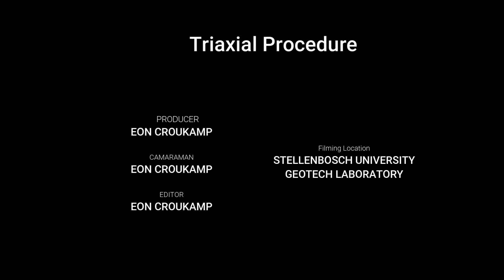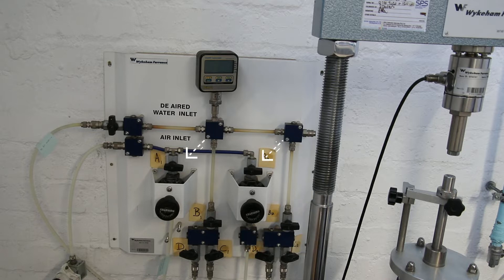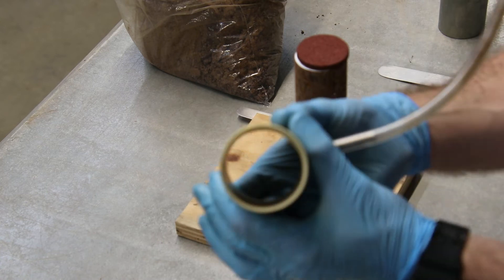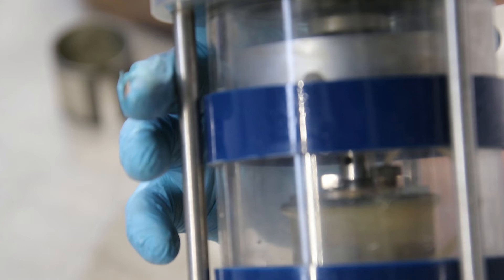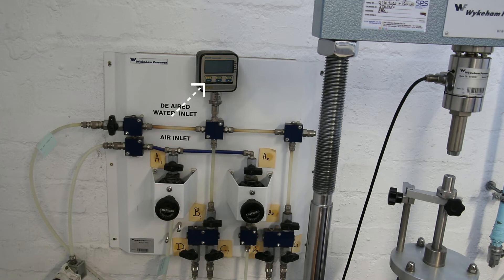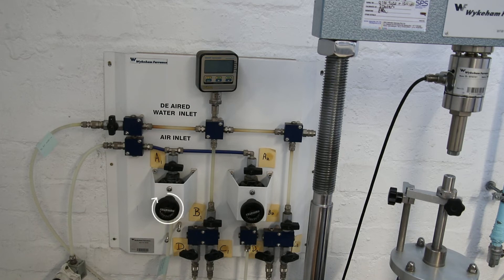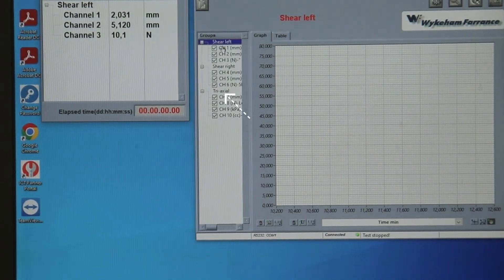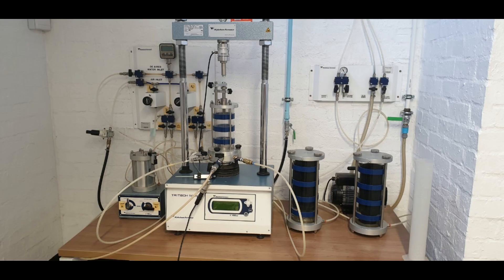Triaxial Procedure Unconsolidated Undrained ASTM 2850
Just a quick video tutorial on how to use a Wykeham Farrance Tri-axial setup.

The test is performed is in accordance with ASTM 2850
Unconsolidated Undrained Test of Ocean sediment sample gathered off the coast of Namibia.

The reason for this test was to determine the strength characteristics of the sample and teach how to conduct future UU tests.

Tests were all conducted at Stellenbosch University Soil Lab.

Consolidated Undrained (CU) and Consolidated Drained (CD) testing procedures are to follow later